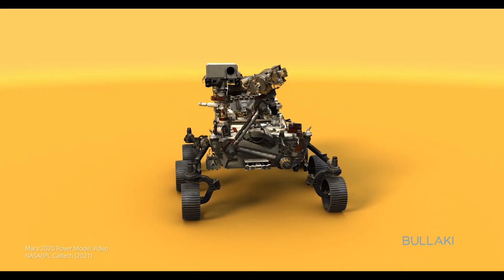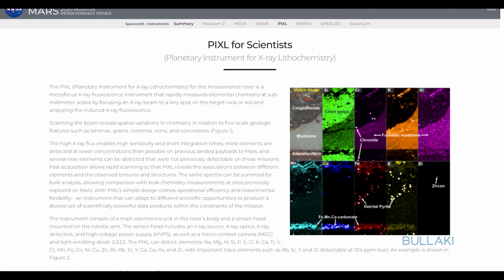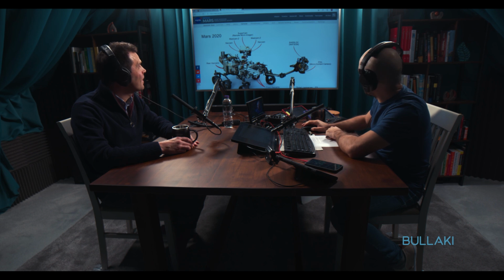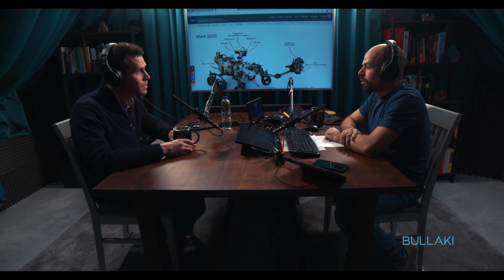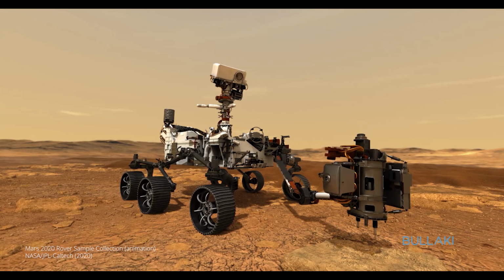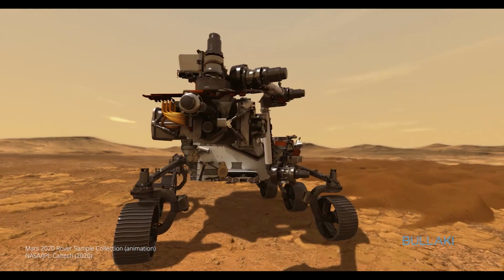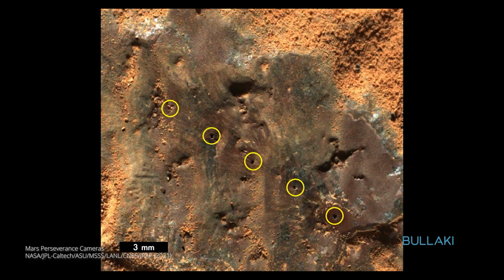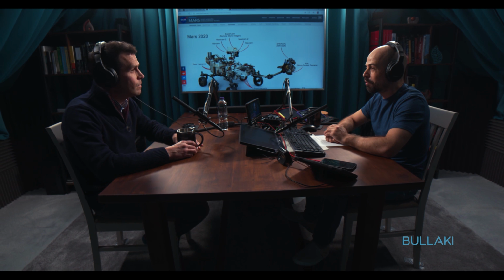Mars Perseverance Mission | Bullaki Science Podcast Clips with Nicholas Tosca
Nicholas Tosca is Professor of Mineralogy & Petrology in the Department of Earth Sciences at the University of Cambridge. His research interests include understanding the co-evolution of life and environments through Earth’s early history. He’s also science team member of the Mars 2020 Perseverance Rover Mission, currently exploring the ancient surface of Mars and seeking signs of ancient life.

In this Bullaki Science Podcast Prof. Tosca talks about the PIXL instrument on the Perseverance Rover and how knowledge on Mars geology can advance our understanding on the origin of life on Earth and elsewhere.

Recorded: 17/02/2022
Published: 22/02/2022